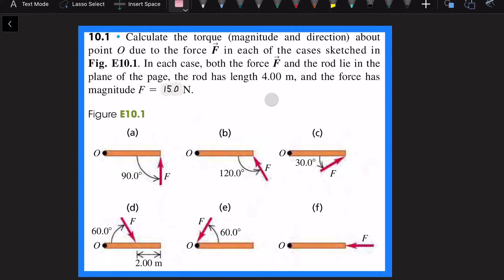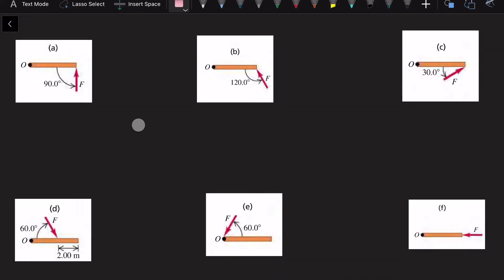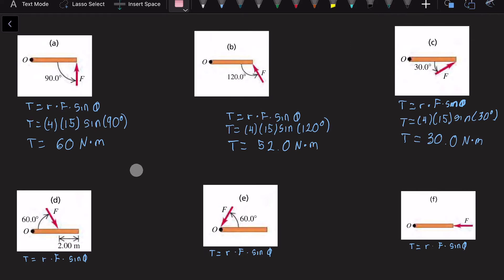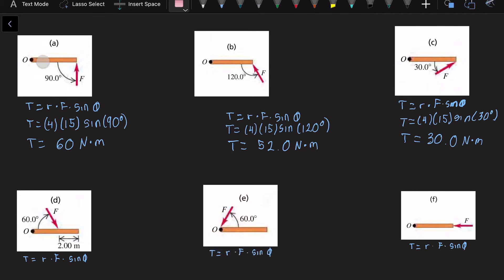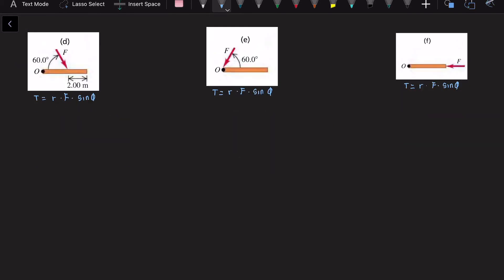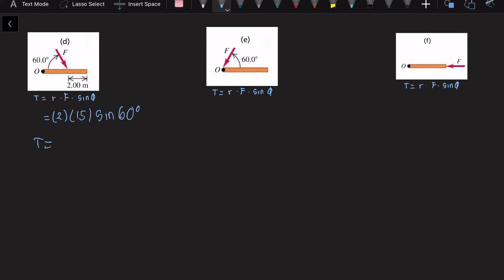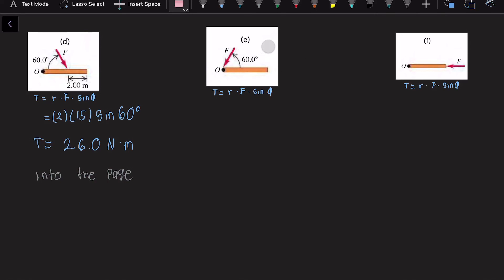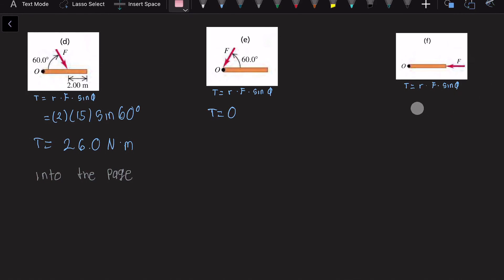10.1 Physics 2425 - Chapter 10 Dynamics of Rotational Motion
Calculate the torque (magnitude and direction) about point O due to the force F⃗  in each of the cases sketched in the figure (Figure 1). In each case, the force F⃗  and the rod both lie in the plane of the page, the rod has length 4.00 m, and the force has magnitude 15.0 N .